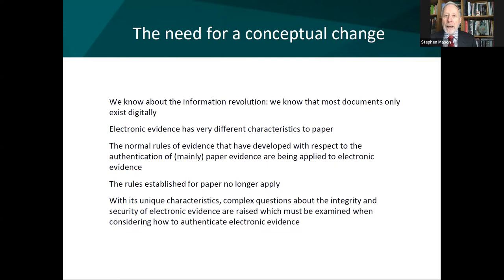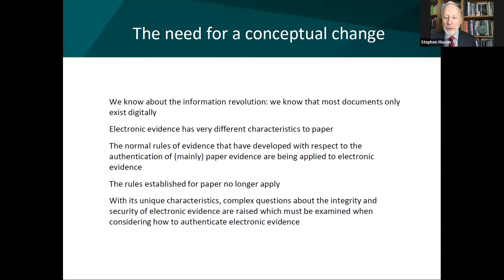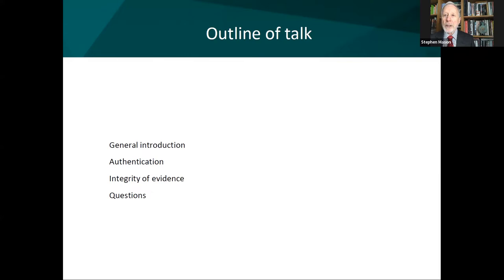Lecture "e-" Changes Everything: A Concise Introduction into Electronic Evidence”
On 22 December 2021, an online meeting for lawyers was organised in the framework of the project "Strengthening the profession of lawyer in line with European standards". The project is funded by the European Union and the Council of Europe and implemented by the Council of Europe. At the meeting, Stephen Mason, expert from the United Kingdom, delivered the keynote lecture "e-" Changes Everything: A Concise Introduction into Electronic Evidence”.